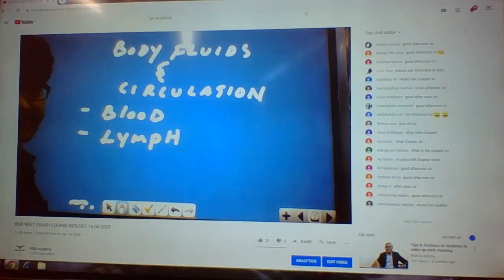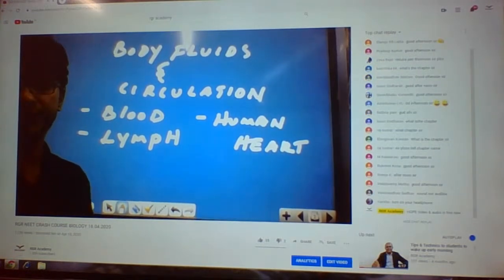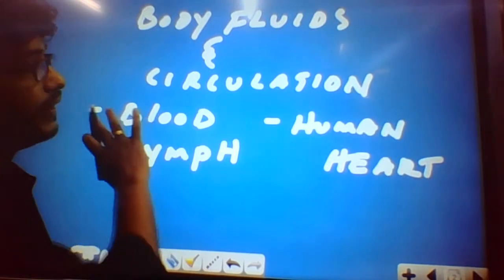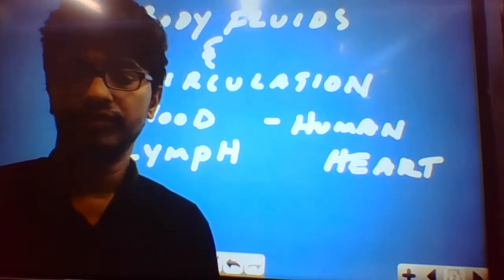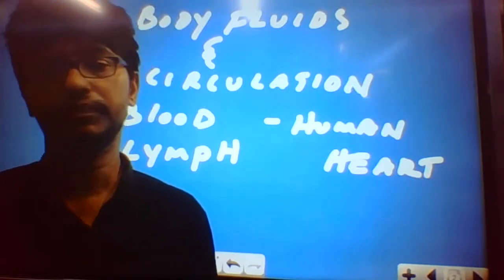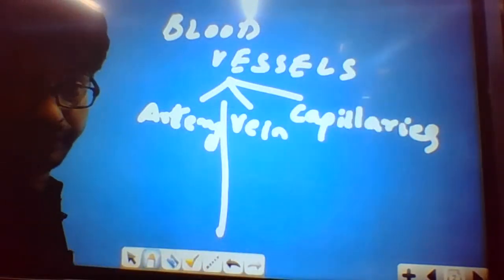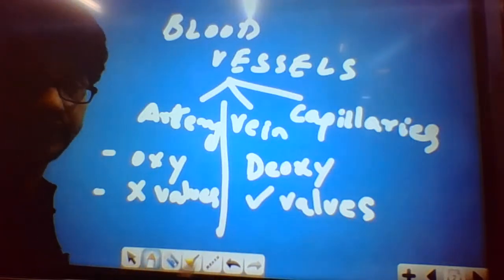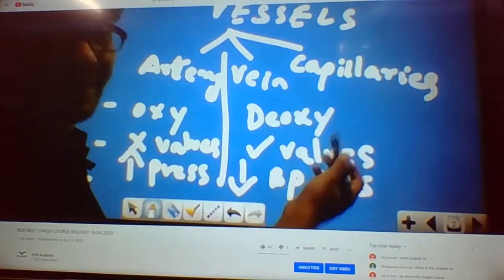BIOLOGY PREVIOUS SESSION